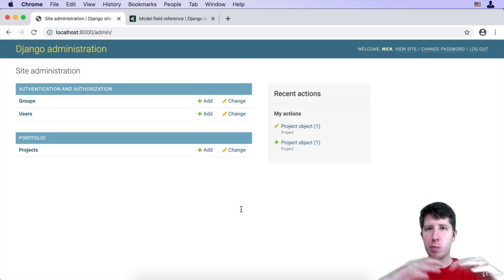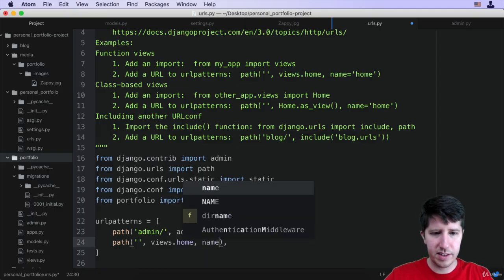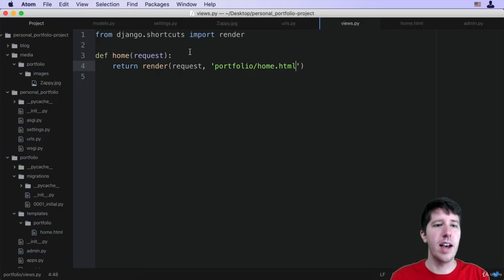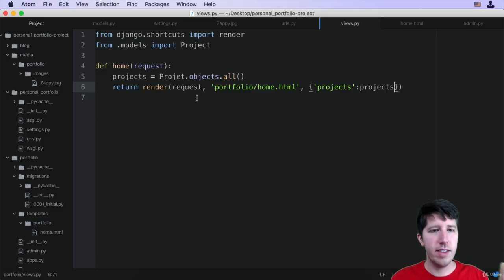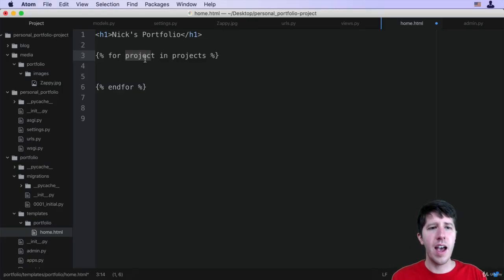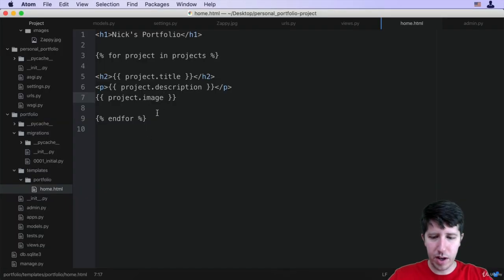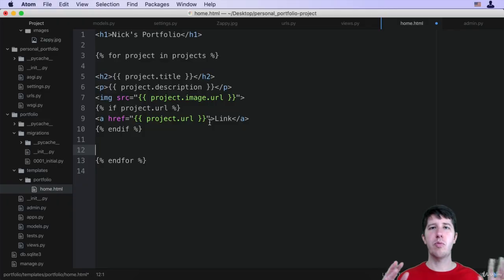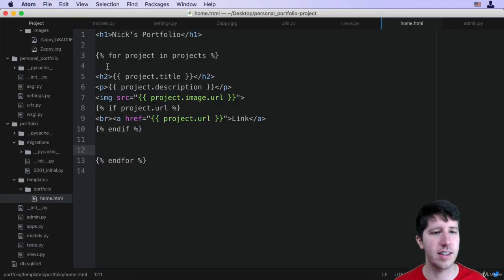040 Displaying Objects